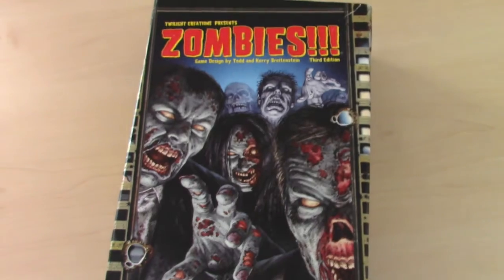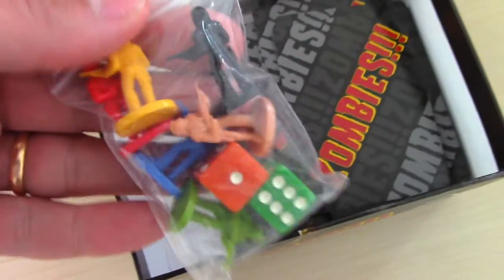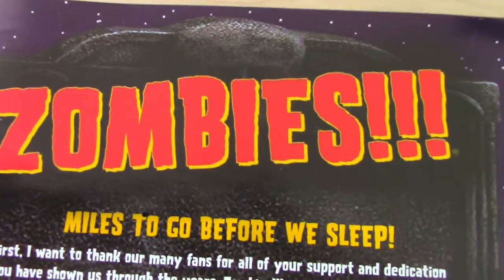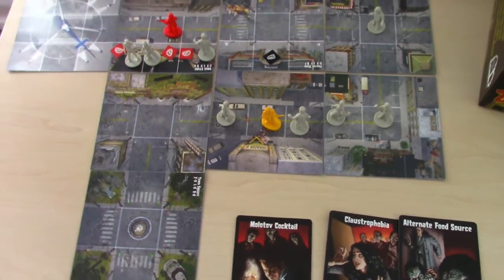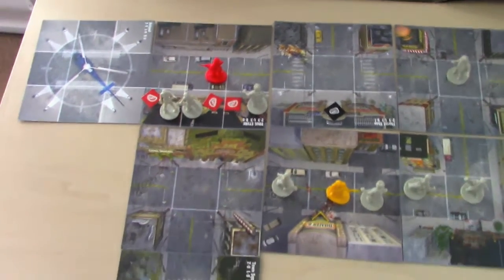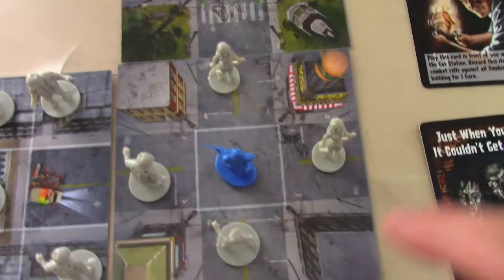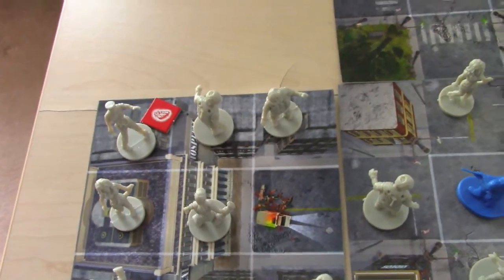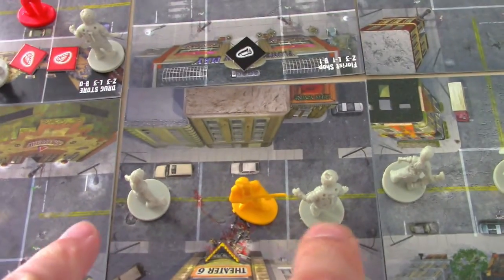GAME CLUB ZOMBIES !!!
The end of the world is nigh but lucky for us, a chopper is nearby! Only one problem is all the zombies floating around with a taste for human flesh!